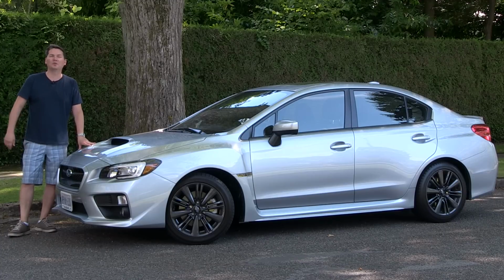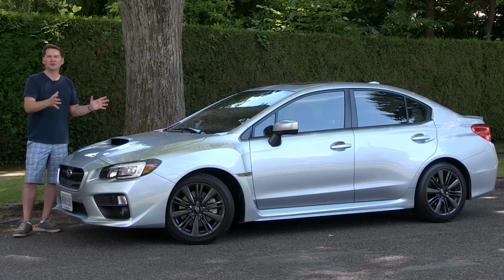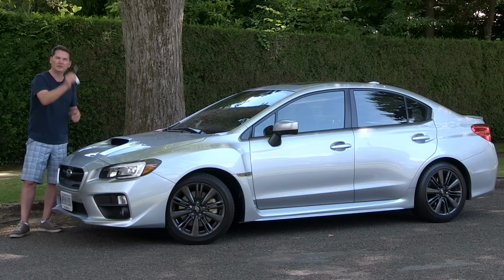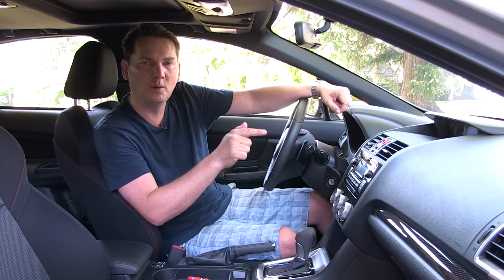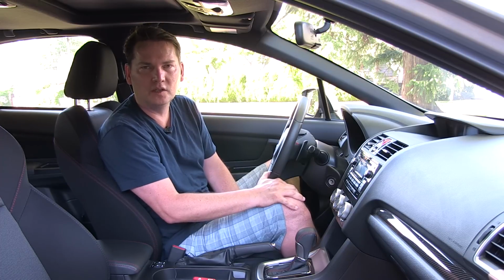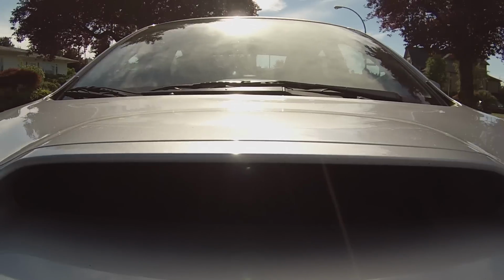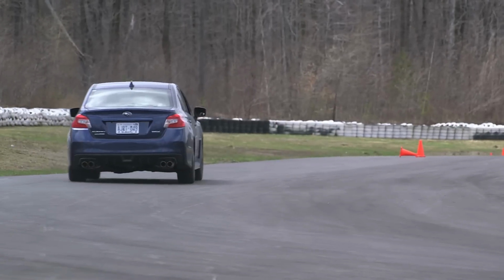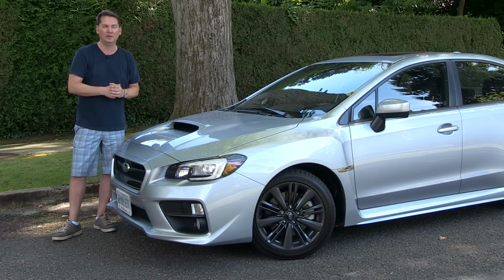2015 Subaru WRX Review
The Subaru WRX compact sports sedan has a rich history. All-new for 2015, the Subaru WRX has a stiffer suspension, improved handling and now with an available automatic transgression. The Subaru WRX has a strong following for people who want a sporty compcat sedan with all wheel drive, or AWD and a powerful engine.

Competitors to the Subaru WRX are the VW Jetta.

Zack Spencer
Zach Spencer
Canadian Car Review
Motormouth Canada

Zack Spencer
Zach Spencer
Canadian Car Review
Motormouth Canada